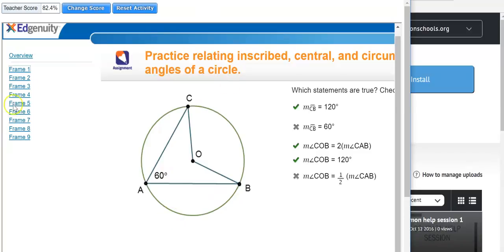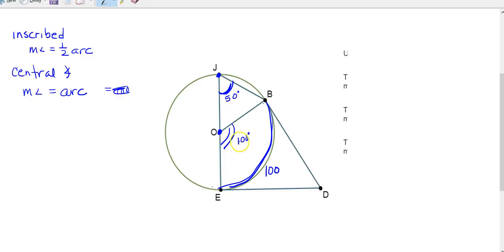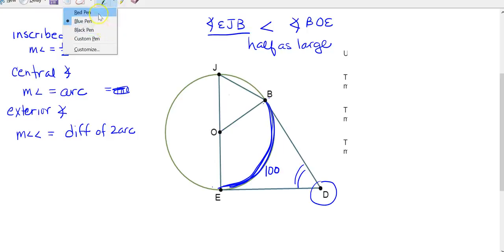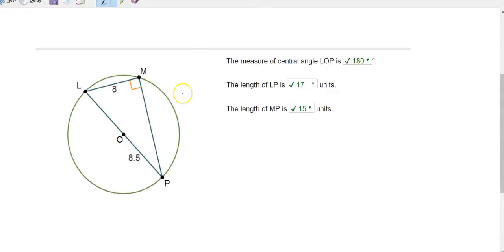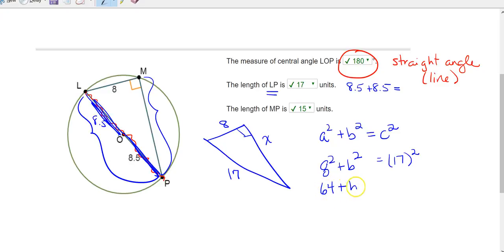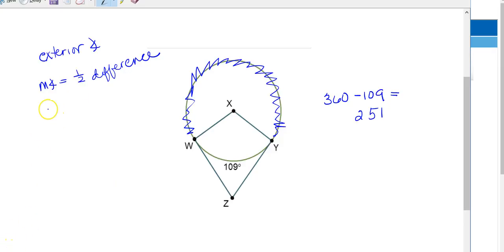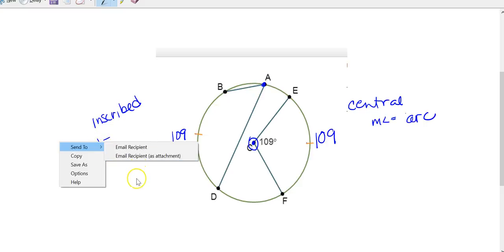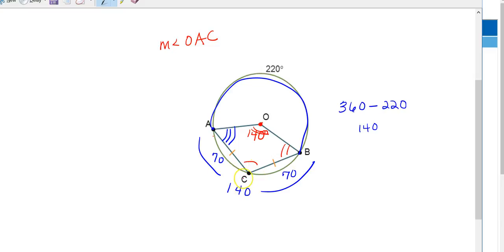Sclemon M help session 11 11